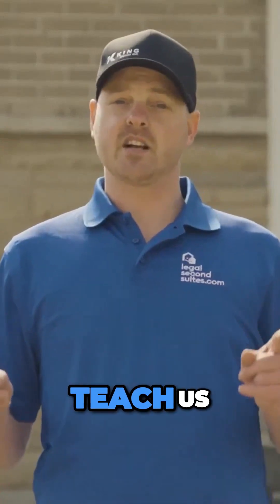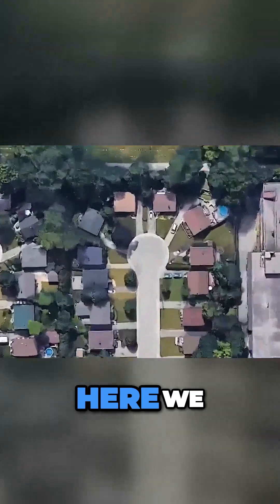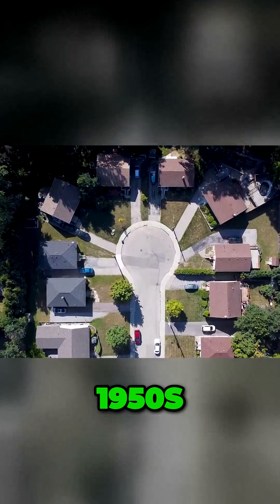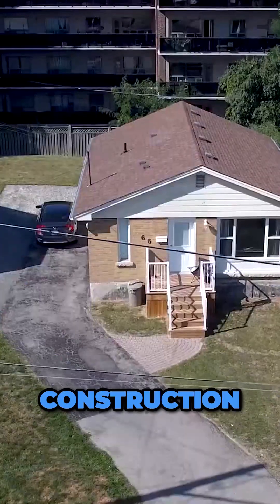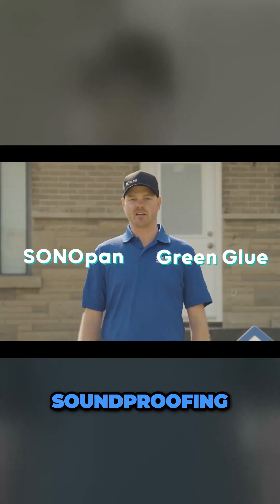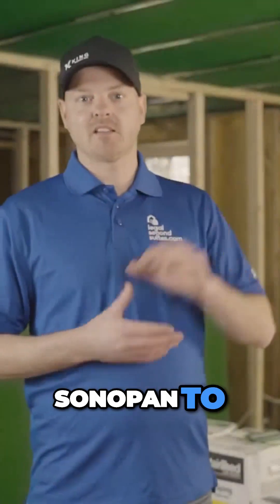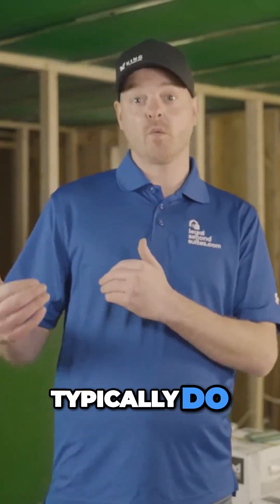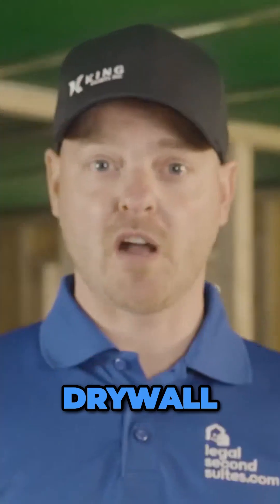Soundproofing Showdown: SONOPan vs. Traditional Drywall.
In this fascinating exploration, we dive into the world of soundproofing for 1950s bungalows. Our experts demonstrate two contrasting methods: the tried-and-true single-layer drywall approach and the innovative Sonopan technique. Discover how Sonopan’s egg-carton-like design absorbs sound frequencies, enhancing separation between units. Join us as we unveil the secrets behind achieving STC 50 ratings and optimal fire safety. 🏡🔇 @sonopan_msl